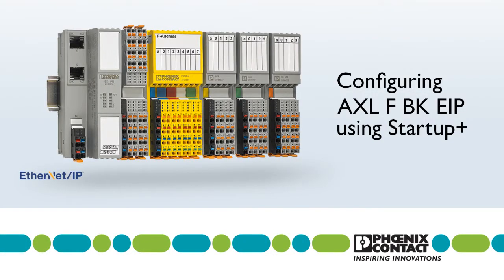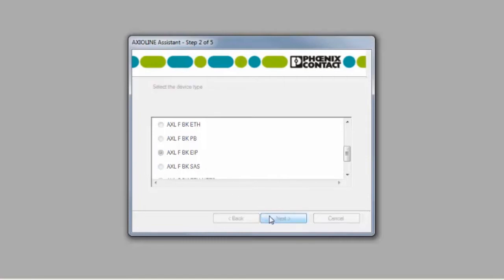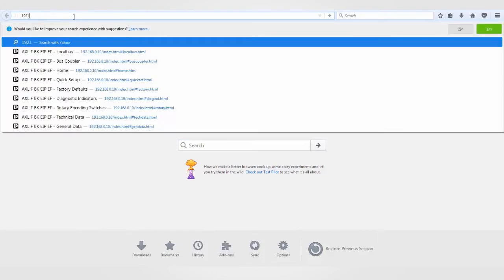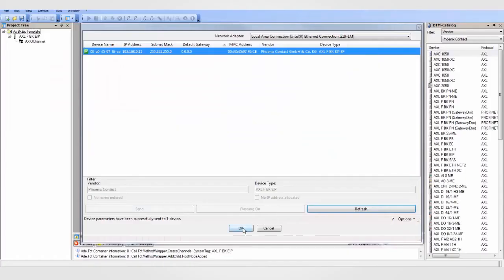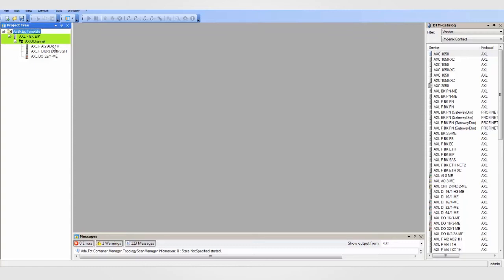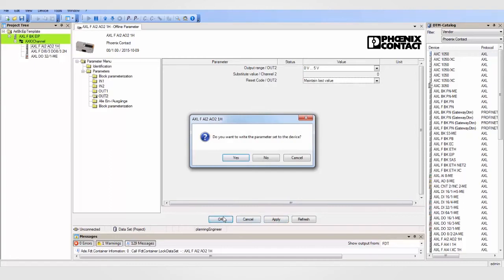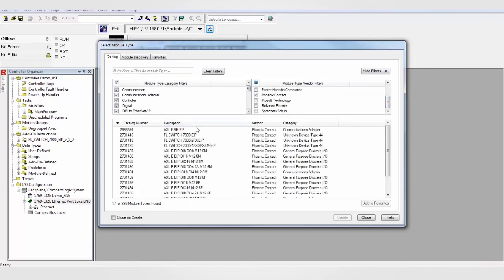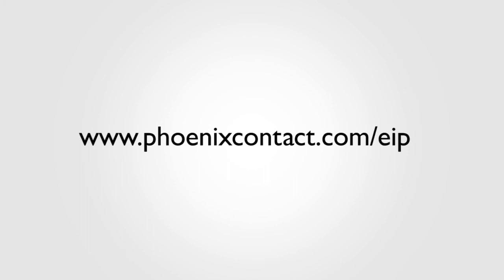How to configure Axioline F Ethernet/IP bus coupler - Phoenix Contact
This video will demonstrate how you can configure an Axioline F Ethernet/IP bus coupler, using Startup+freeware, and then insert it into RS LOGIX 5000.